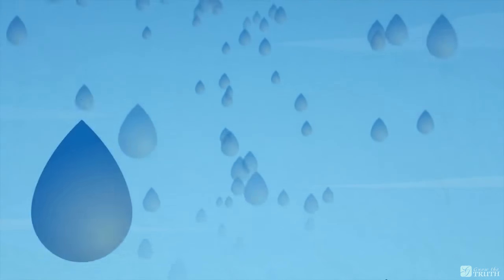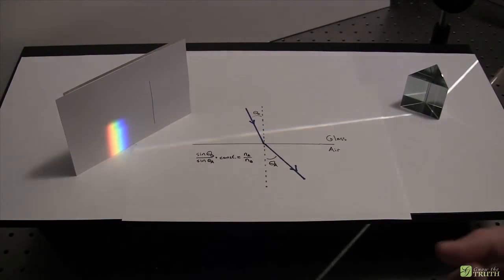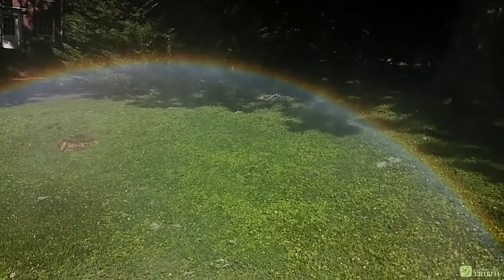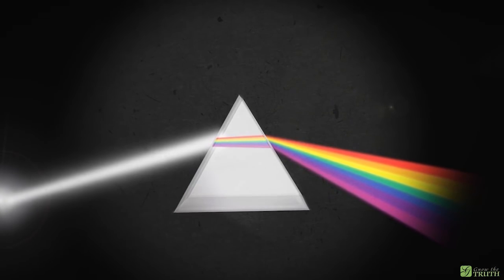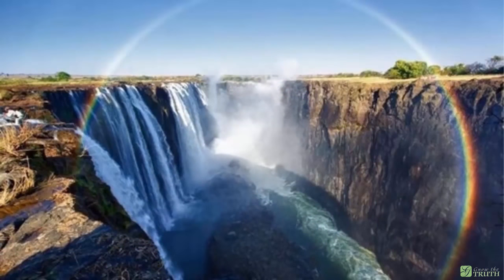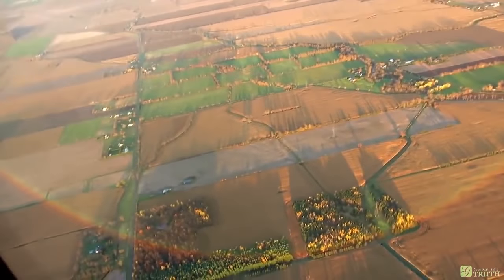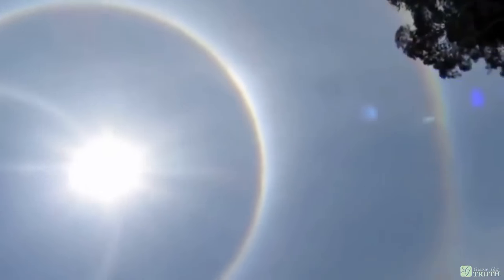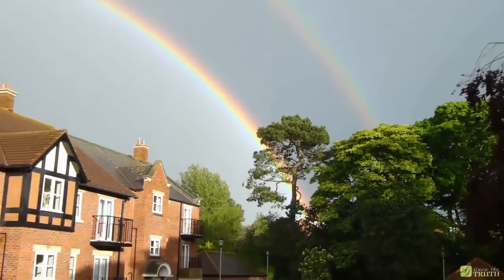Γεωκεντρικό Σύστημα #25 Ουράνιο Τόξο / Rainbow (GRsubs) ΕΠΙΠΕΔΗ ΓΗ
Κάντε την έρευνά σας για την Επίπεδη Γη, χρήσιμα εργαλεία :
1. Ορίζοντας ανεβαίνει πάντα στο ύψος των ματιών
2. Το νερό βρίσκει πάντα το επίπεδο του
3. Το γυροσκόπιο παραμένουν πάντα επίπεδο καθ 'όλες τις πτήση των αεροσκαφών σε όλο τον κόσμο.
4. Ο Πολικός Αστέρας ποτέ δεν μετακινείται από τη θέση του, παρόλο που η γη "ταξιδεύει μέσα στο διάστημα".
5. Δεν υπάρχει μετρήσιμη καμπυλότητα πουθενά στον κόσμο.
6. Η γραμμή Terminator στο φεγγάρι (η σκιά) κατά τη διάρκεια της ημέρας συχνά δεν συμπίπτει με την κατεύθυνση του ηλιακού φωτός.
7. Η βαρύτητα, στην ουσία είναι η Πυκνότητα. Οτιδήποτε είναι πιο πυκνό απ' τον αέρα, πέφτει. Η Βαρύτητα δεν μπορεί να εξηγηθεί από κανέναν στον κόσμο.
8. Δεν υπάρχουν φωτογραφικές αποδείξεις για τους δορυφόρους. Όλες οι εικόνες που βλέπουμε είναι ψηφιακές απεικονίσεις.
9. Αμφίβολα μονοπάτια πτήσεων στο νότιο "ημισφαίριο".
10. Η Συνθήκης της Ανταρκτικής απαγορεύει την ελεύθερη κυκλοφορία στην Ανταρκτική έως το 2040.
11. Η ζώνες ραδιενεργής ακτινοβολίας Van Allen,  καθιστάν αδύνατα τα διαστημικά ταξίδια.
12. Φυσαλίδες νερού σε βίντεο μέσα και έξω από τον ISS Διεθνή Διαστημικό Σταθμό.
13. Η ψεύτικη προσσελήνωση.
14. Οι αντιφάσεις του ηλιοκεντρικού μοντέλου, με τα αναπόδεικτα μεγέθη των πλανητών και τις δυσθεώρητες ταχύτητες.

Therefore, no breach of privacy or copyright has been committed. This material is being made available within this trans-formative or derivative work for the purpose of education, commentary and criticism, is being distributed without profit, and is believed to be "fair use" in accordance with Title 17 U.S.C. Section 107